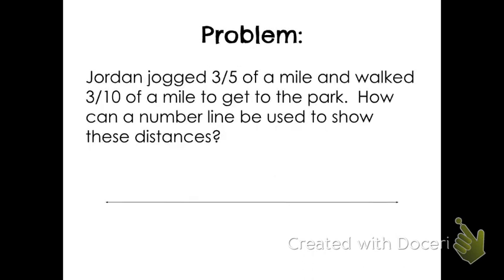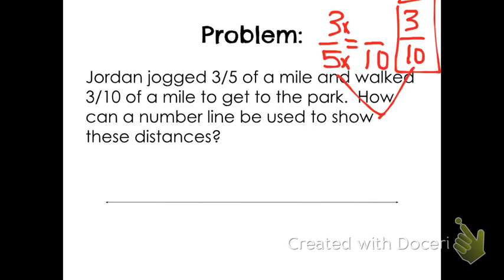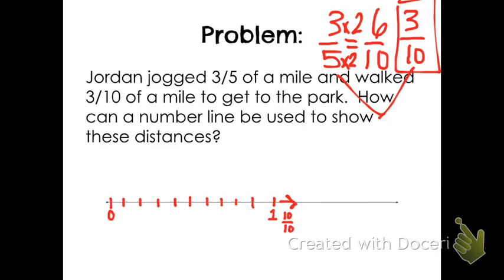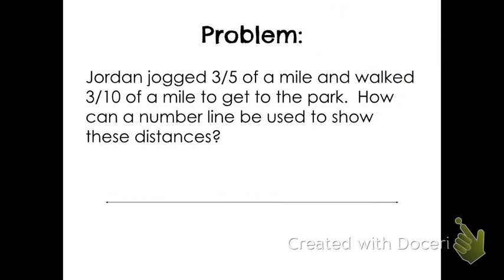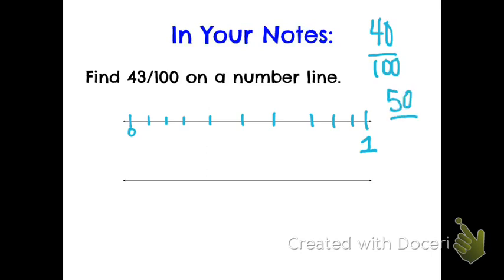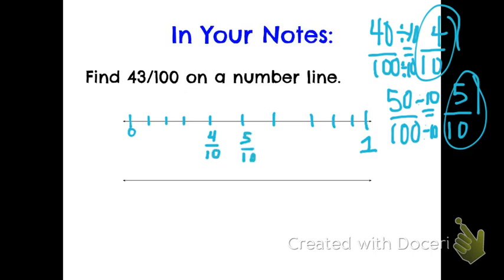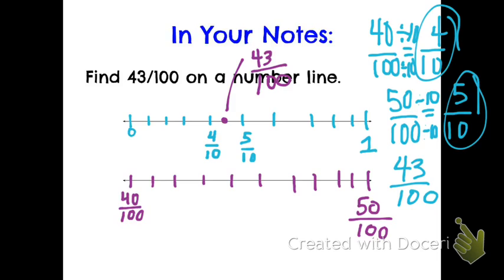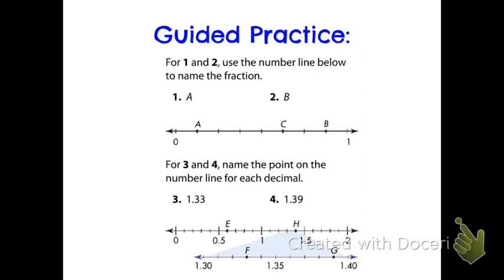13.5 Fractions and Decimals on the Number Line